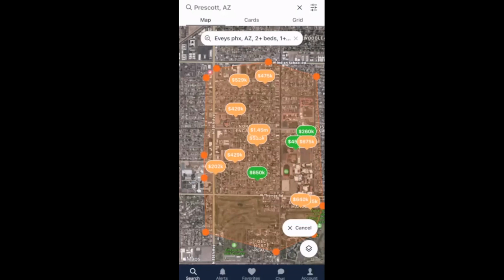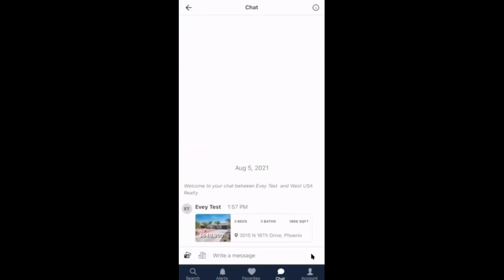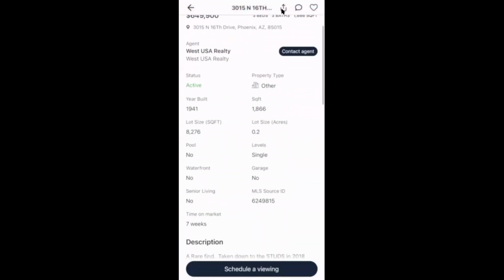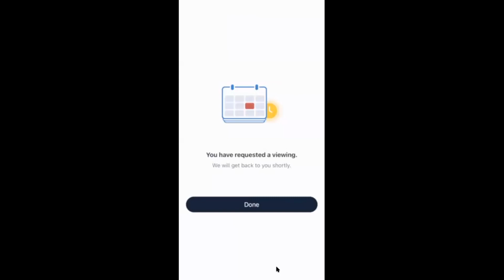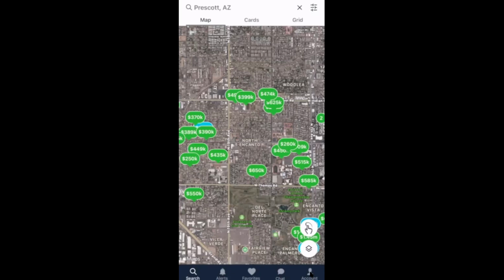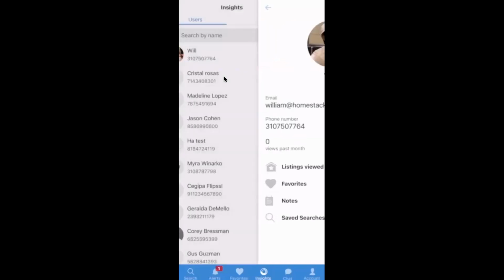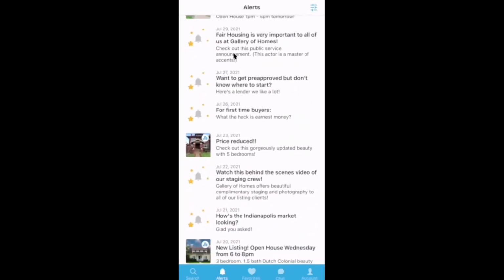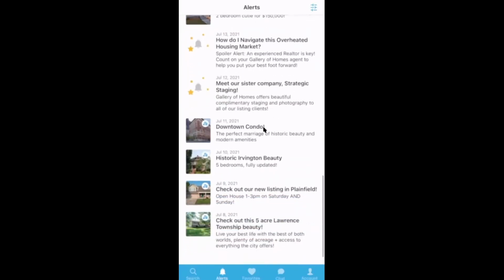Branded App insights button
How to use the insights button inside your agent branded mobile app